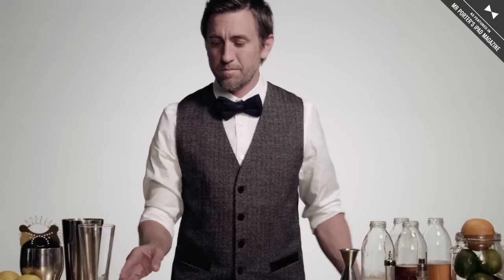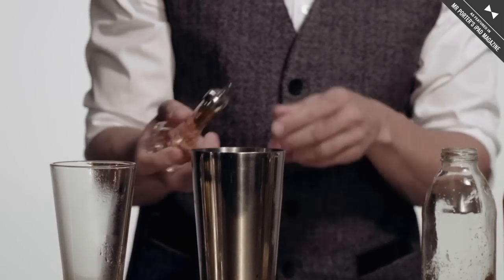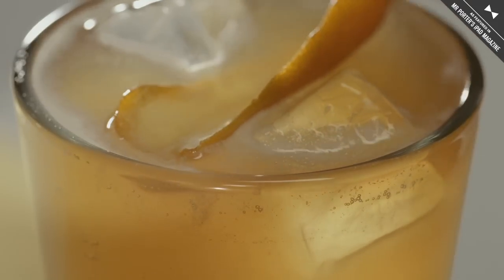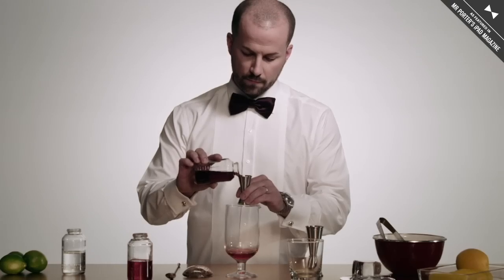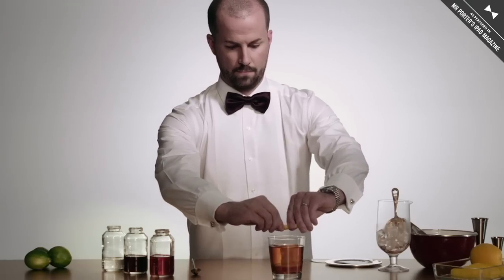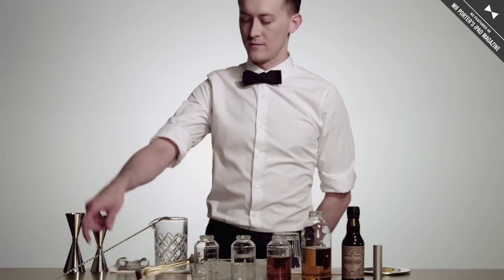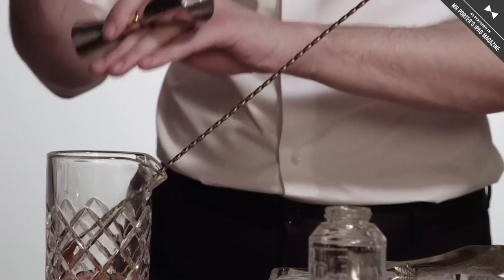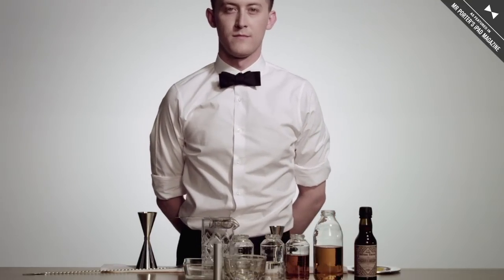Signature Cocktails -- Mr Porter iPad Magazine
Watch as three premier New York mixologists take us step by step through their signature cocktails. Featured are Mr Jim Meehan of Please Don't Tell, Mr Greg Seider of Summit Bar, and Mr Maxwell Britten of Maison Premiere.